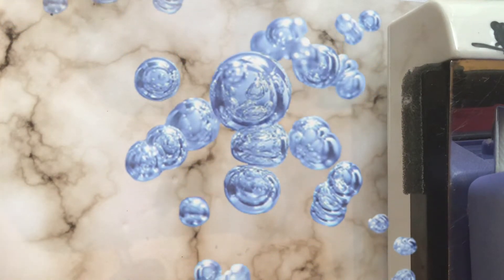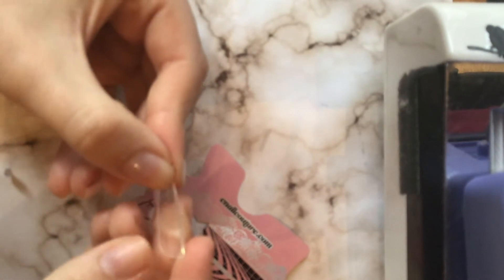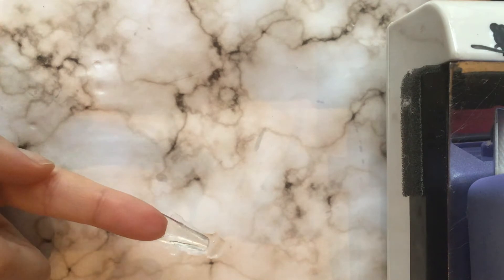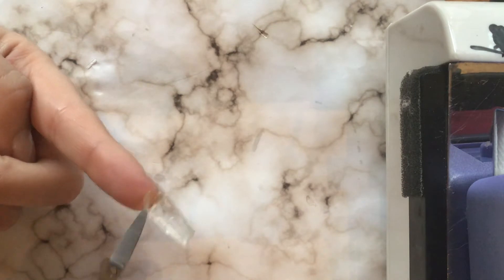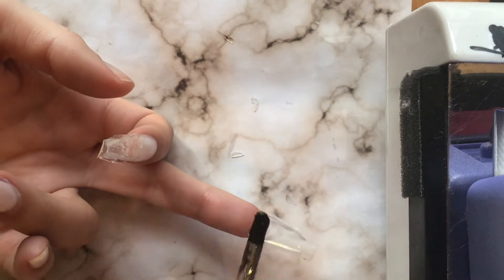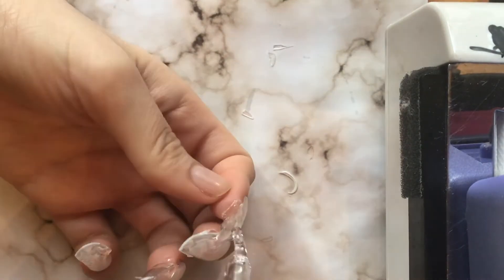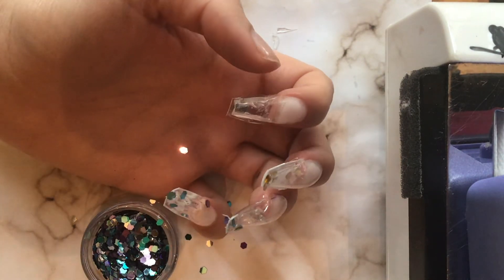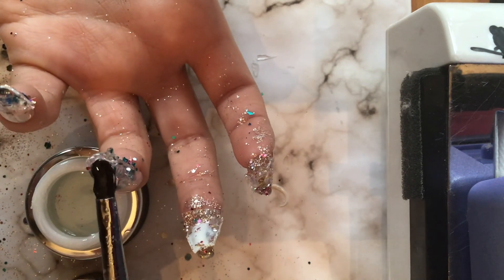🐠aquarium nail collaboration /glitter nails/ easy nails/ aquarium nails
🎀🎀Welcome  to Easy Nails where I teach y’all how to create easy and affordable salon quality nails at home! 🐠🐠So happy to collaborate with these ladies please show them some love! learn how to make aquarium nails! collaboration with 🐠 🐠